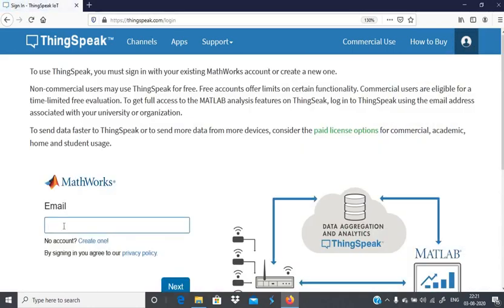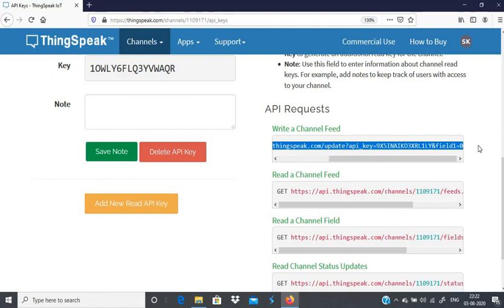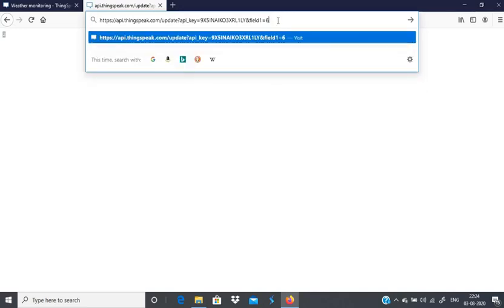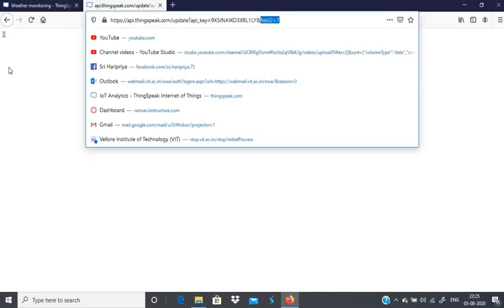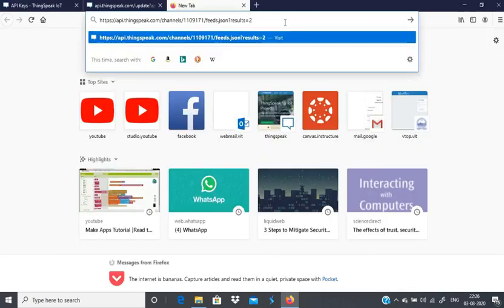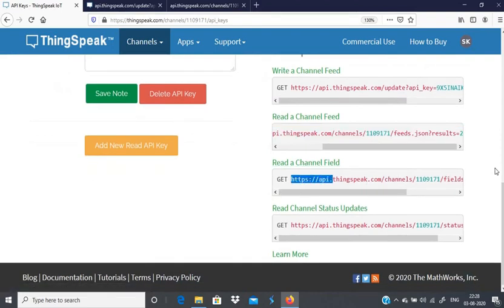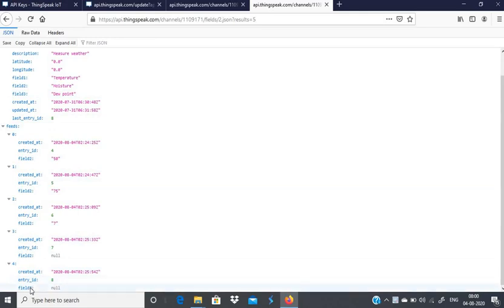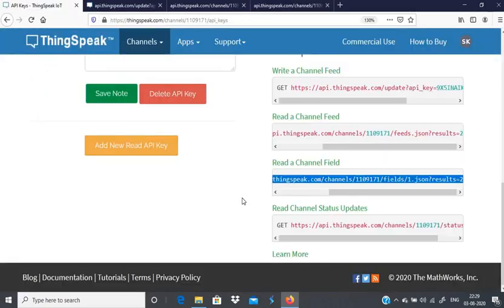Simple method to Read | Write data in ThingSpeak channel | Dr.K.C.Sriharipriya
This videos helps you to GET data and POST data (i.e., Read & Write data) in Thingspeak channel in a very simple manner.